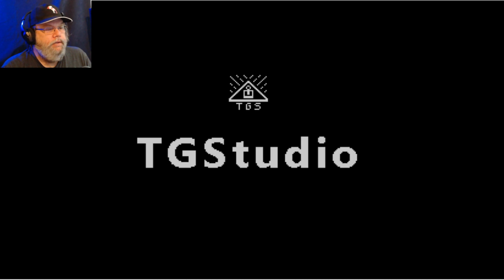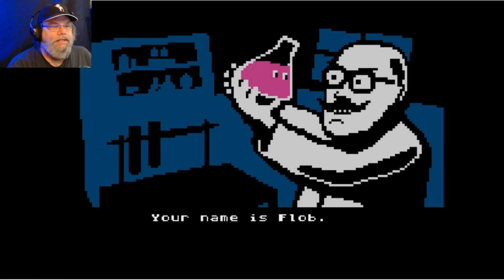New Games for your Atari 8 bit Part 21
Let's check out some new games
0:00 intro
0:35 Kooky Diver
6:08 Flob
14:44 Great Giana Sisters ( Short demo)